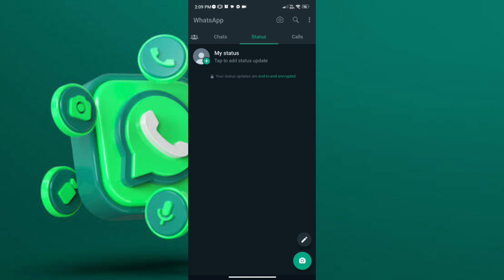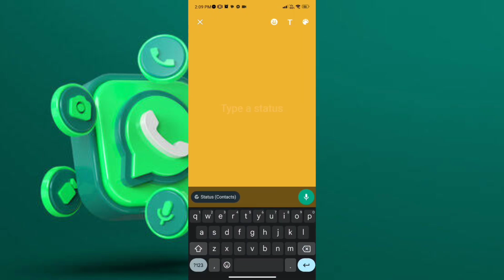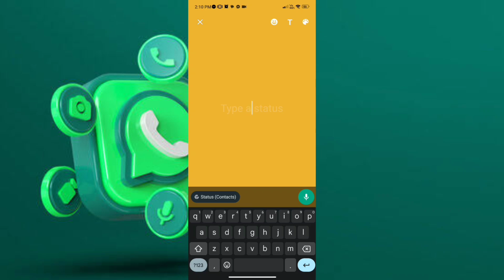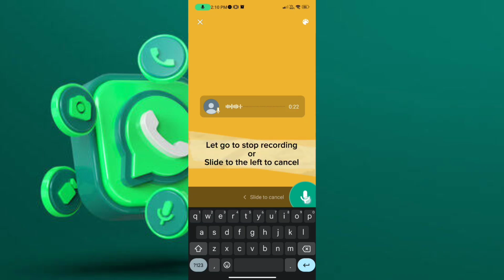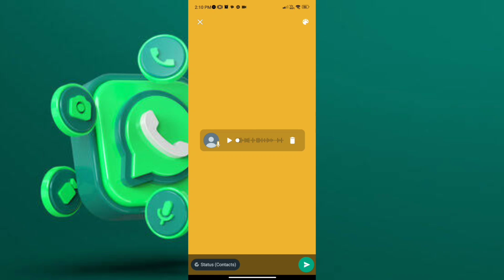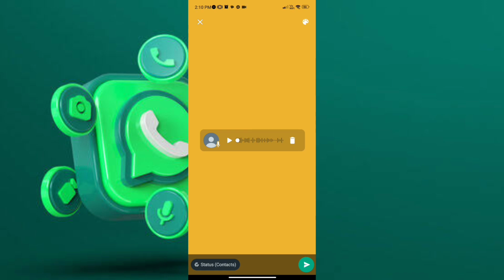How to add Voice Record Status on WhatsApp 2024 tutorial2024 howto whatsapp whatsapphelp #2024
How to Add a Voice Record Status on WhatsApp in 2024
Adding a voice record status on WhatsApp is a great way to share your thoughts, updates, or any message with your contacts in an engaging and personal manner. Follow these steps to add a voice record status on WhatsApp in 2024:

Launch the App: Tap the WhatsApp icon on your smartphone to open the app.
Log In: Ensure you are logged into your WhatsApp account.
2. Navigate to the Status Section:

Status Tab: Tap the “Status” tab at the bottom (iOS) or at the top (Android) of the screen.
3. Add a New Status:

New Status: Tap the “+” icon or the “Add to My Status” option.
4. Record Your Voice Status:

Voice Recording Option: Tap on the microphone icon to start recording your voice status.
Record Message: Press and hold the microphone icon while you record your message. You can speak for up to 30 seconds.
Preview: Once you release the microphone icon, you can listen to your recording. If you are not satisfied, you can re-record by pressing and holding the microphone icon again.
5. Customize Your Status (Optional):

Add Text or Emojis: You can add text, emojis, or drawings to your voice status to make it more expressive.
Background Color: Change the background color to match the tone of your message by tapping the color palette icon.
6. Share Your Voice Status:

Post Status: Once you are satisfied with your voice status, tap the “Send” button (an arrow icon) to share it with your contacts.
Privacy Settings: Before posting, you can choose who can view your status by adjusting your status privacy settings. Tap the three dots in the top right corner, select “Status Privacy,” and choose from “My Contacts,” “My Contacts Except…,” or “Only Share With….”
7. Manage Your Voice Status:

View Status: Your voice status will be visible to your selected contacts for 24 hours. You can view who has seen your status by tapping on your status and swiping up on the screen.
Delete Status: If you want to remove your status before the 24-hour period, tap on your status, select the three dots in the top right corner, and choose “Delete.”
8. Update and Reuse:

New Recordings: Feel free to update your voice status as often as you like. Record new messages to keep your contacts updated.
Save Your Status: If you want to save your voice status for future reference, you can download it before it disappears after 24 hours.
By following these steps, you can easily add a voice record status on WhatsApp in 2024, enhancing your communication with friends and family in a more personal and dynamic way. This feature allows you to express yourself uniquely and keep your contacts engaged with your updates.